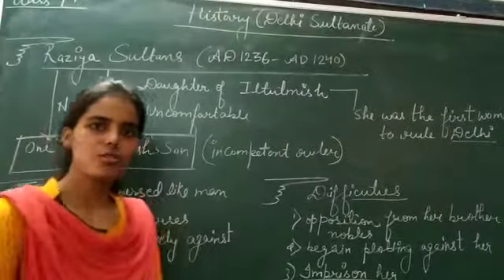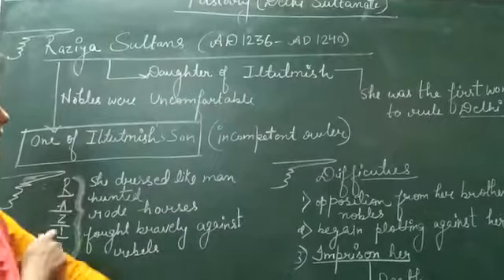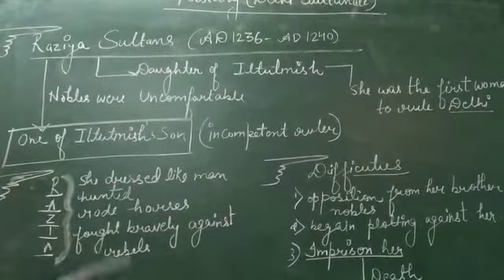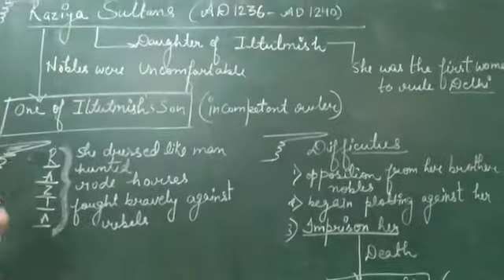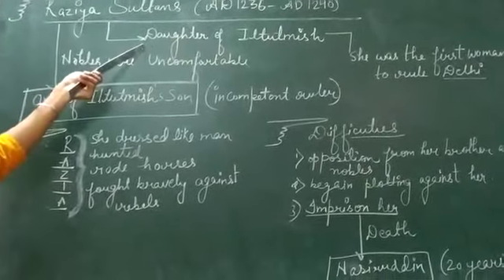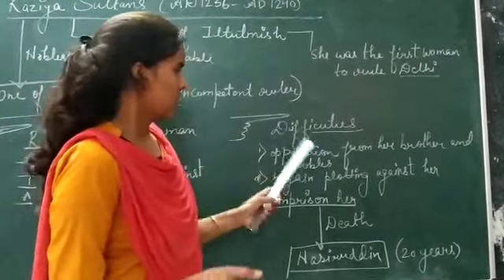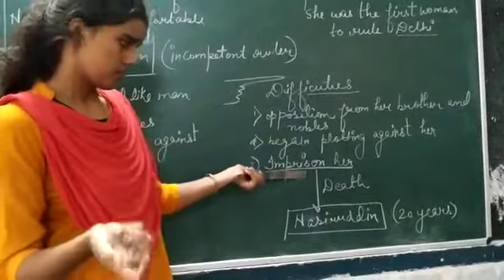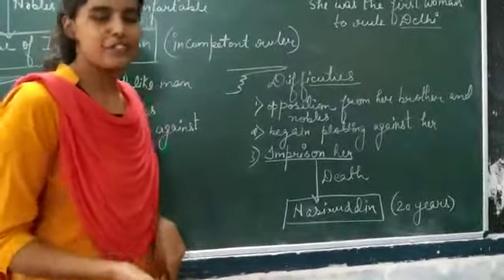Class7history delhi sultanate part 3